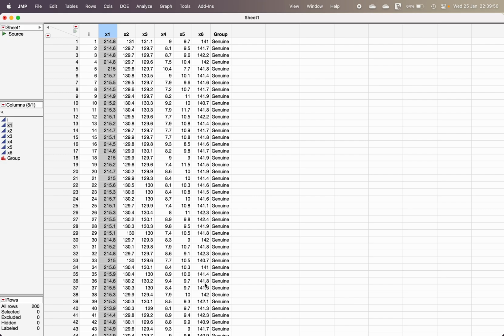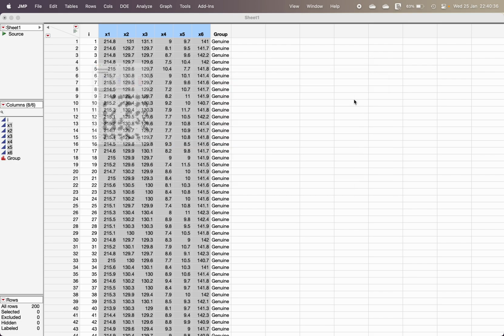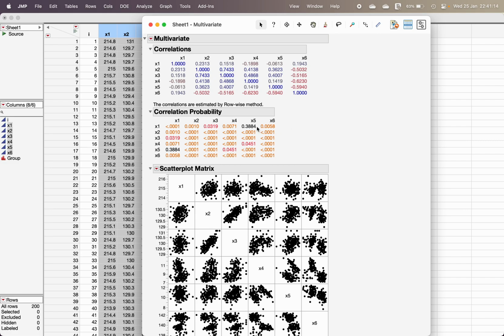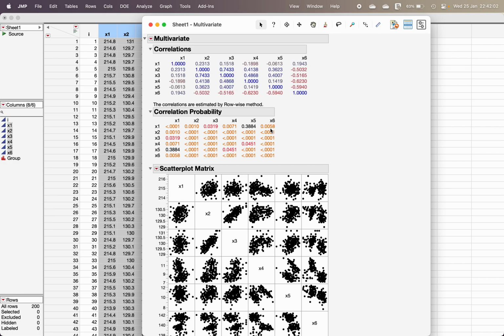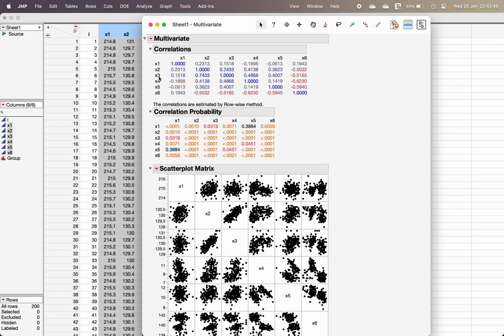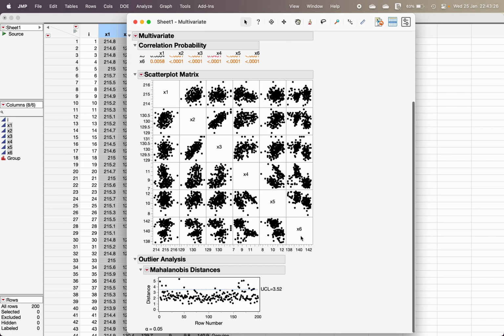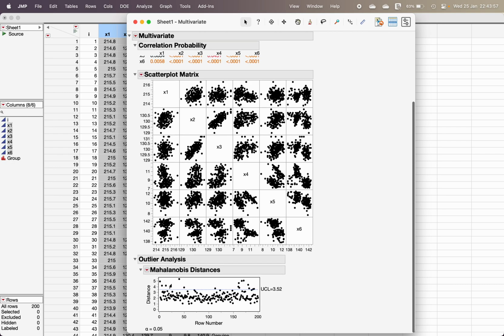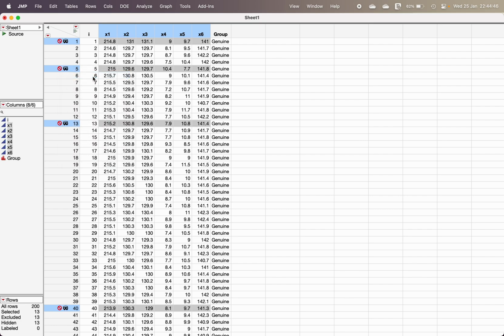Correlation plot and Mahalanobis Distance in JMP